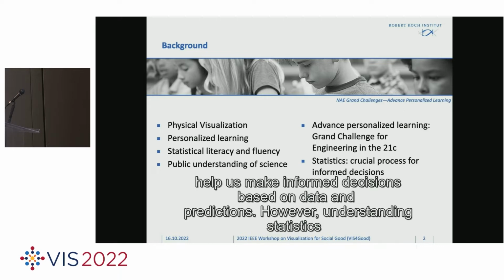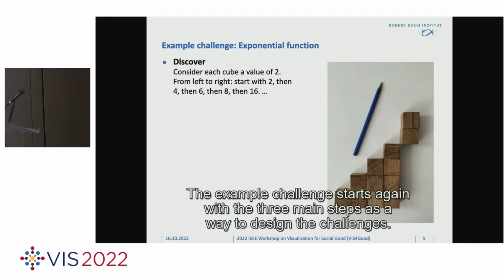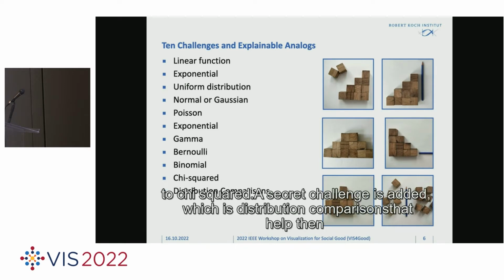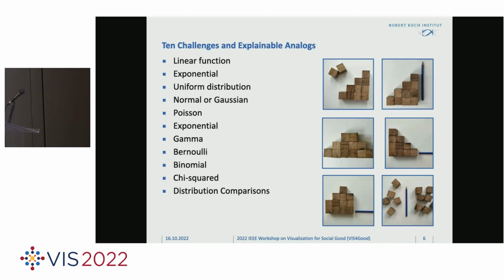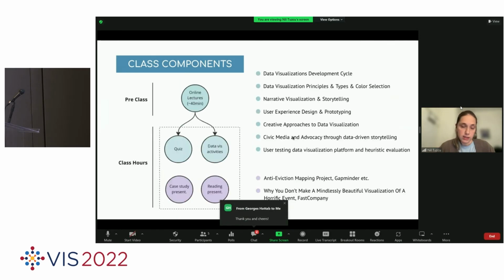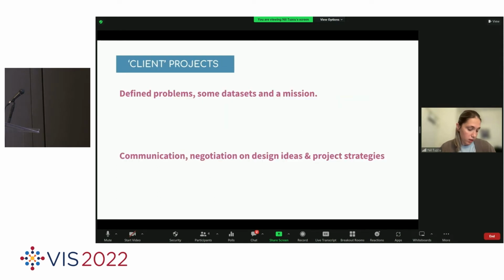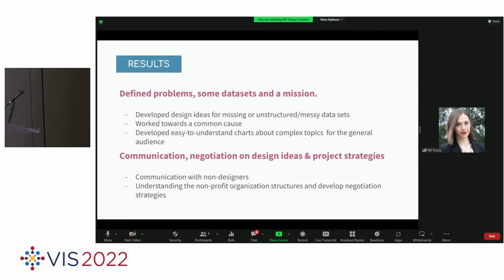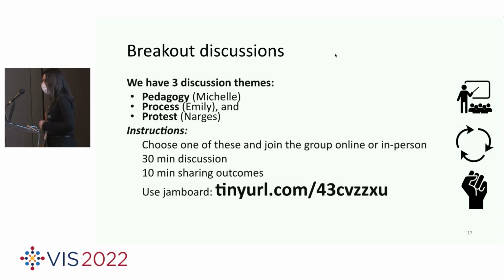IEEE Vis 2022 - Vis4Good 7 Papers + 1 Poster + Closing